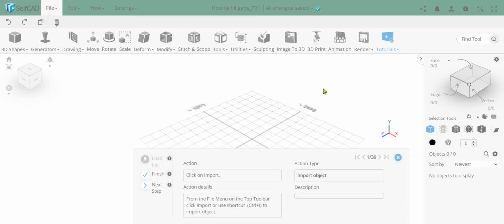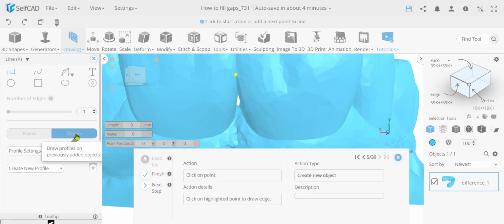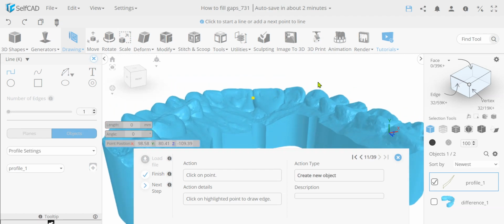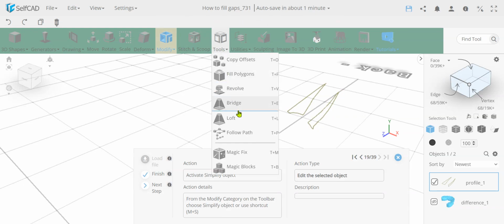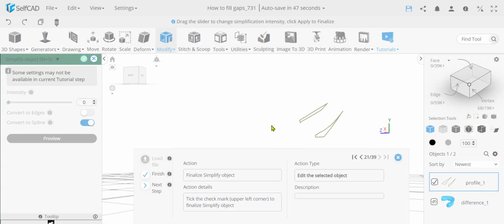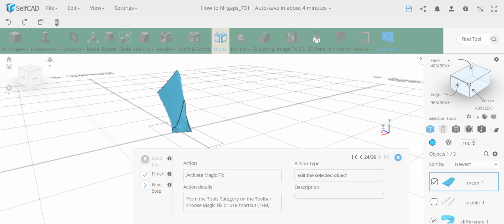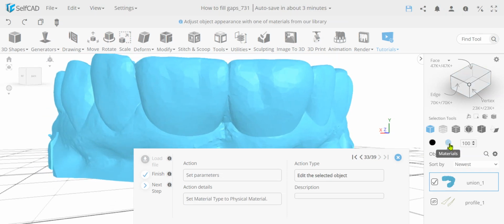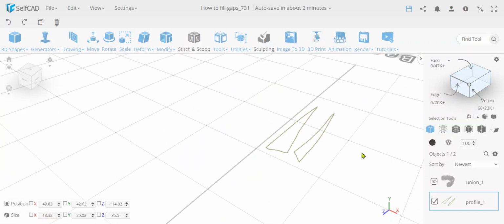How to fill tooth gaps after 3D scanning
In this tutorial, you'll learn how to use SelfCAD to fill tooth gaps after your 3D scanning. These same techniques can help with many other types of objects, especially those created via 3d scanning